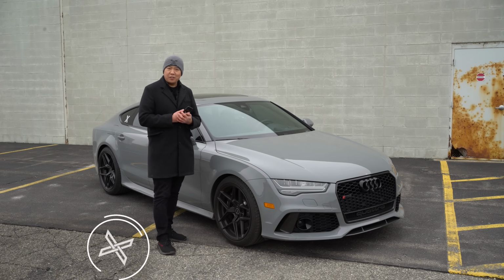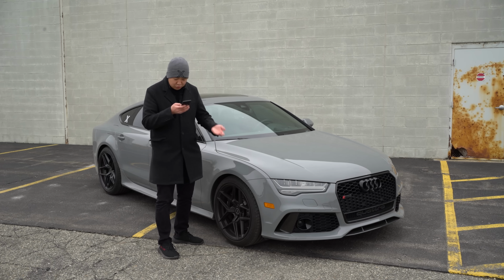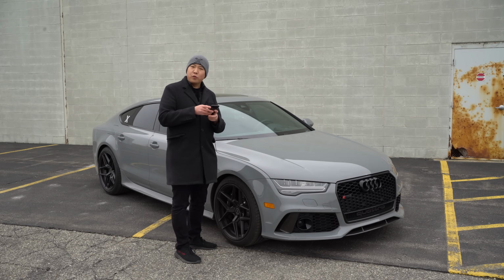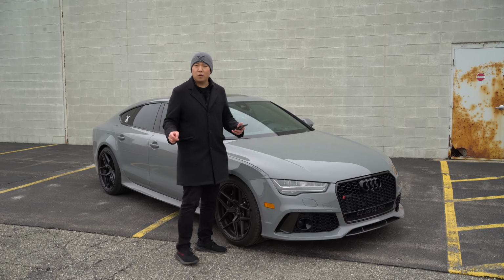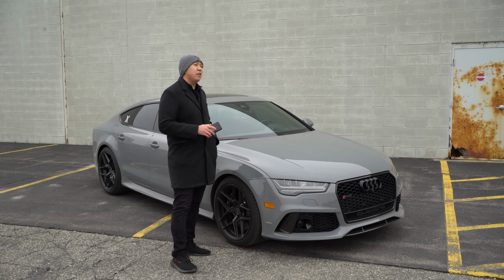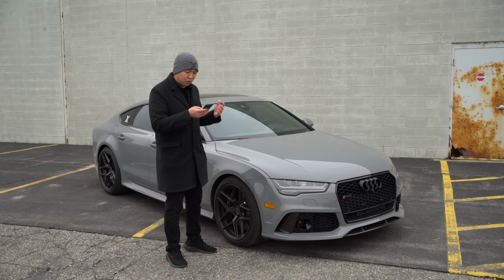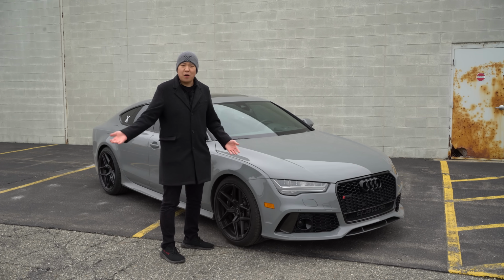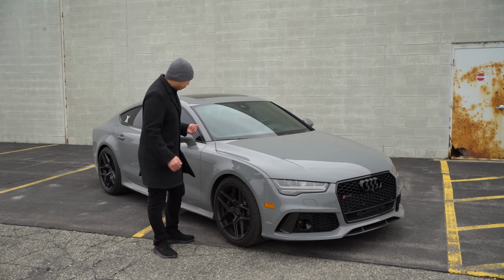Audi RS7 Ownership Costs!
I calculated my TOTAL ownership costs for my 2016 Audi RS7, and I was quite surprised... The RS7 sits towards the top of the Audi Sport lineup, combining the performance of an R8 with the luxury of an A8. You get 560hp, AWD, practicality and that gorgeous exterior, what more could you want? With an original MSRP well over $100k, the RS7 is not a cheap car to own, but find out how much everything costs, with some detailed breakdowns. Several things were completely optional, and some were unavoidable, so make sure you watch until the end to see how the number was calculated.